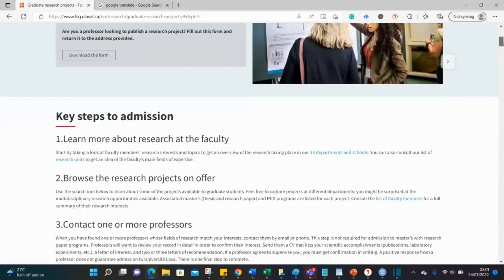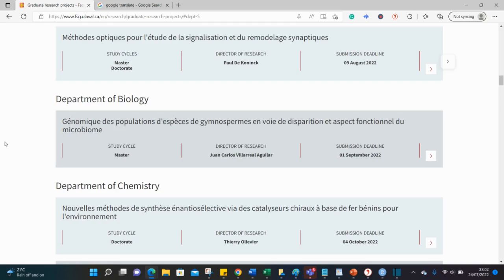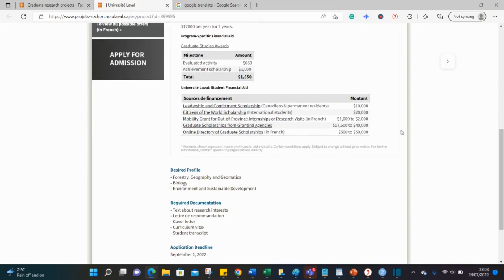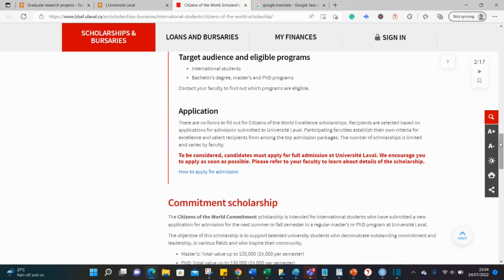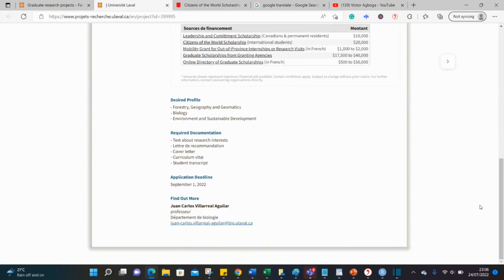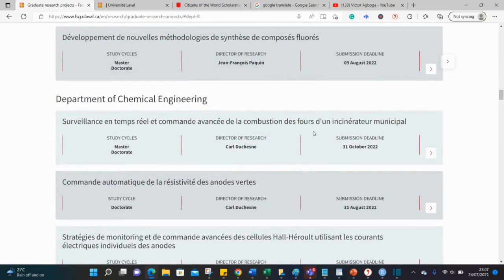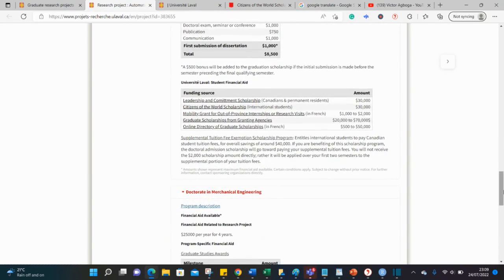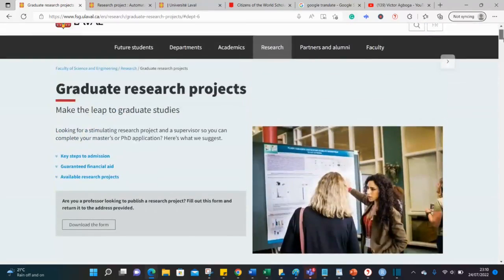MSc & PhD Funding, Université Laval, Canada